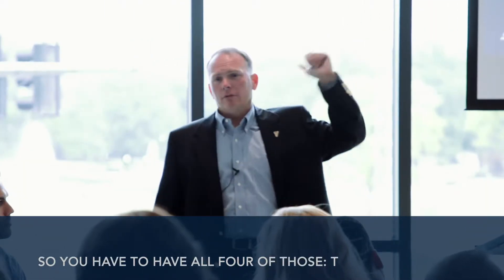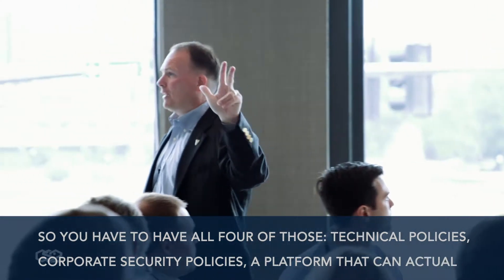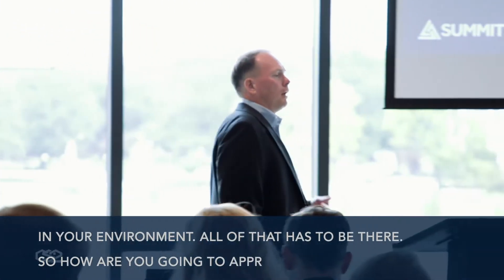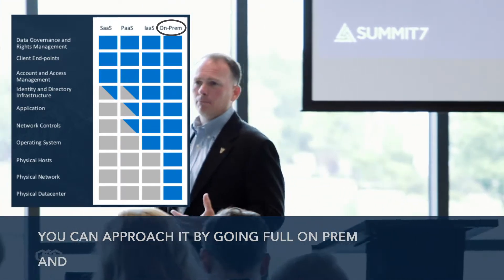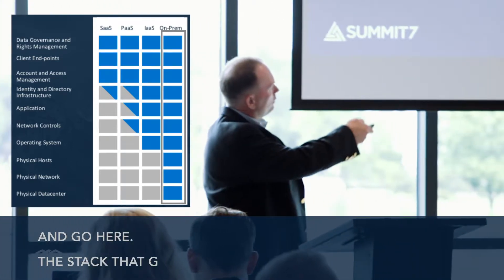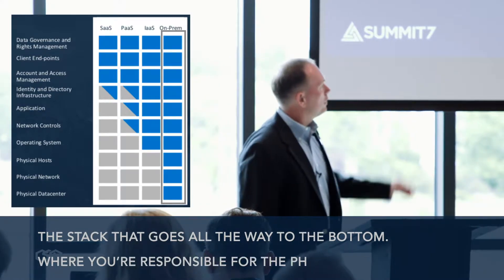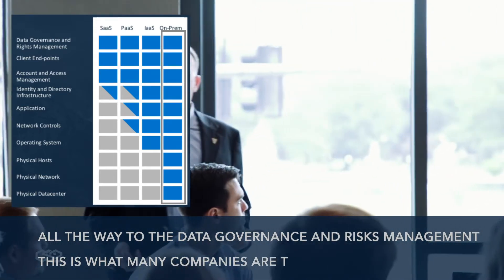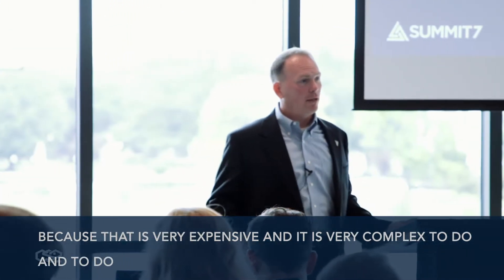Cloud Strategy for CMMC and DFARS Compliance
At the CS2 Huntsville event, Scott Edwards and others discussed the proper steps to take now to prepare for the Cybersecurity Maturity Model Certification (CMMC) audit and meet the DFARS 7012 requirements.

What Is CMMC?